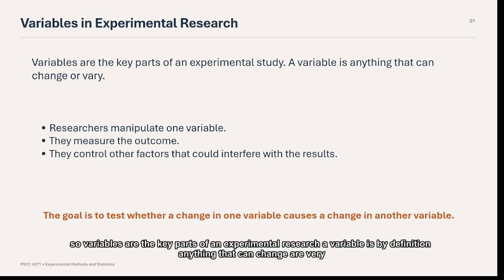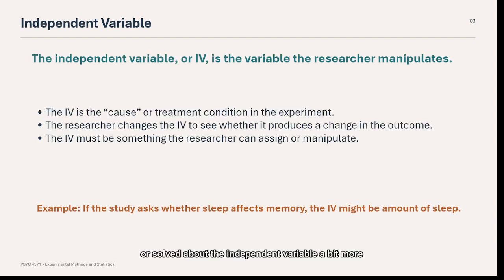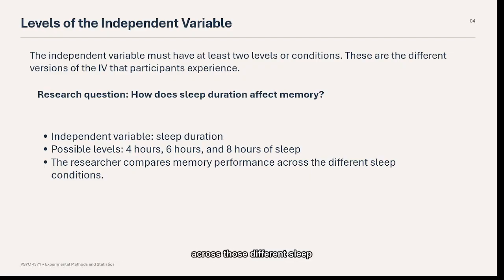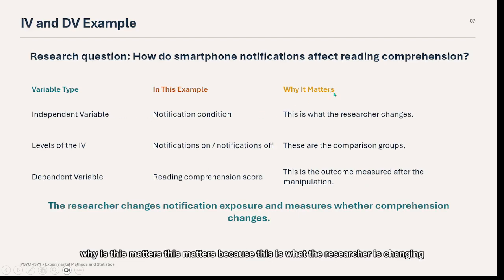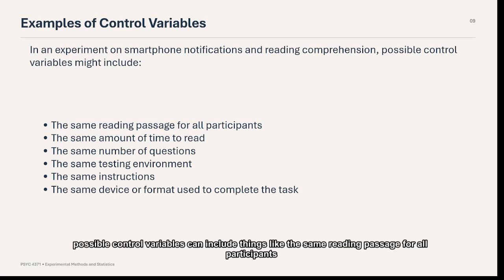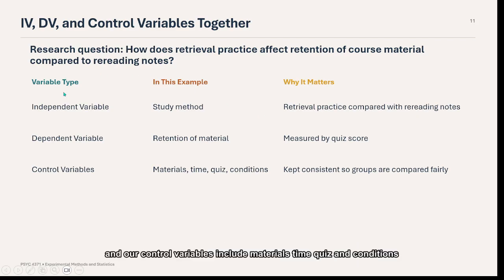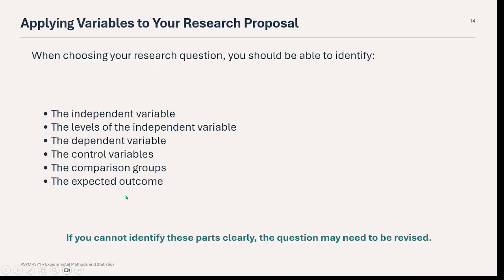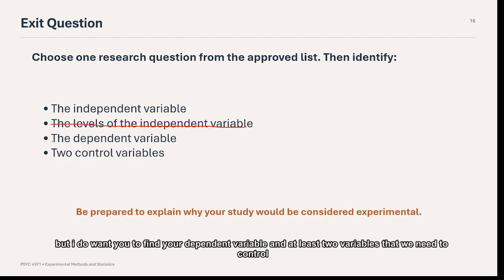PSYC 4371 Variables in Experimental Research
PSYC 4371 video about Variables in Experimental Research